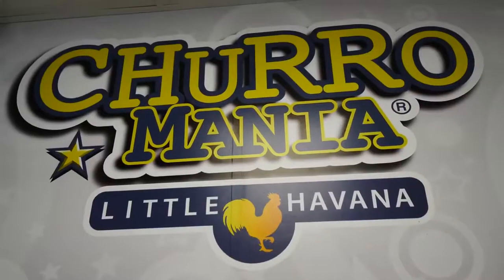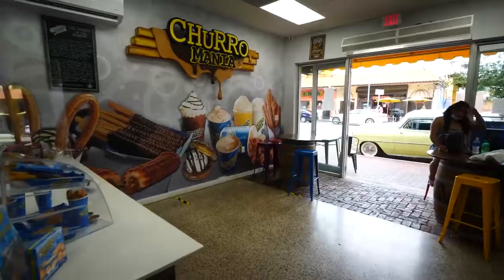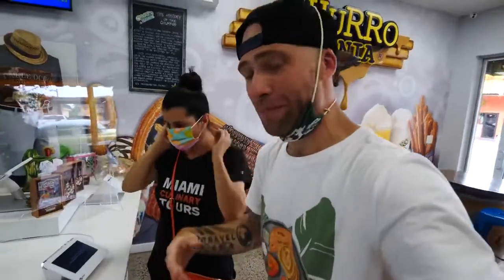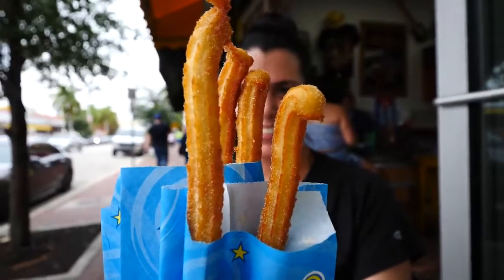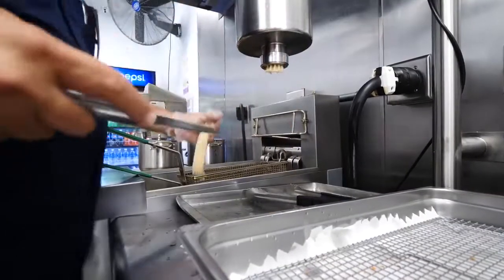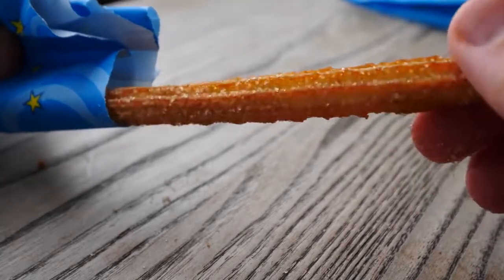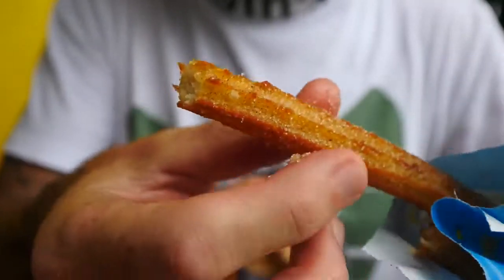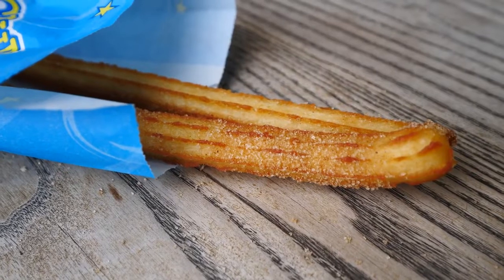CHURROMANIA®️ Little Havana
𝗢𝘂𝗿 𝗹𝗮𝘁𝗲𝘀𝘁 𝘃𝗶𝘀𝗶𝘁! @davidsbeenhere & @miami_culinary_tours just visited our Little Havana store 🤩

@davidsbeenhere shared his Churromania Experience through his YouTube channel and we loved it! Thank you very much for visiting us 🌟